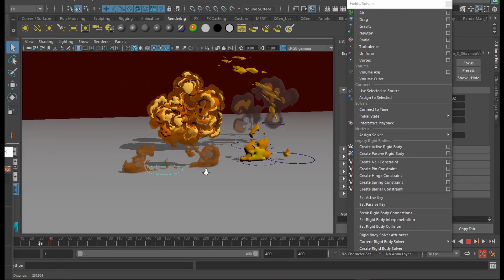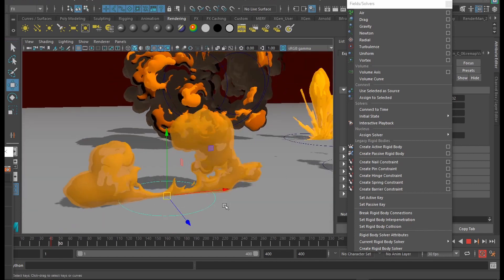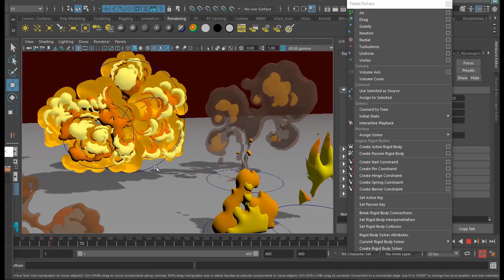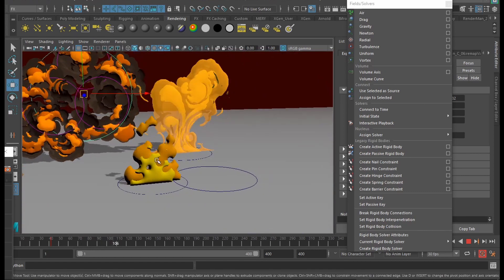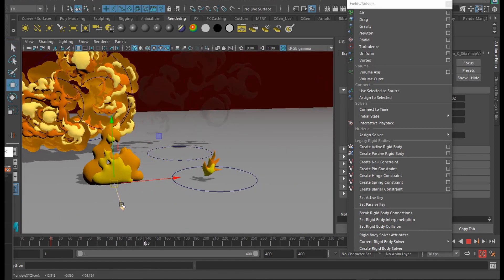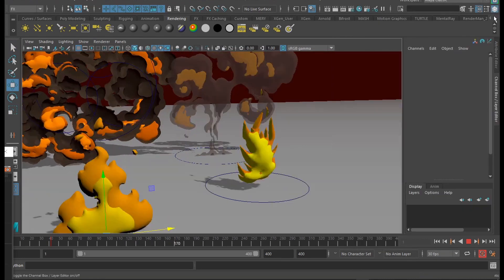Mega Fire FX Pack for Maya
The my 3d FIRE asset pack for Maya.  Just the thing for the pyromaniac on your Christmas shopping list.   it comes with six assets, Fire A, Fire B, Explosion A, B and C and the dynamic Fire trail.  Like all my packs, future updates are included and unlimited, and if you have any questions or feature requests I will reply within 24 hours.  Get this pack and I promise you, you’re gonna have a blast.

Music: Isaac's Only Shot by Lucas Guimaraes feat. various artists [OCREMIX]